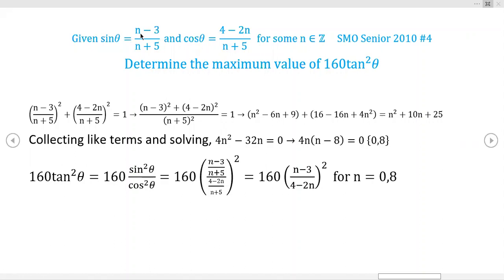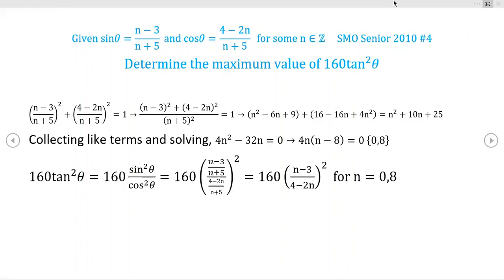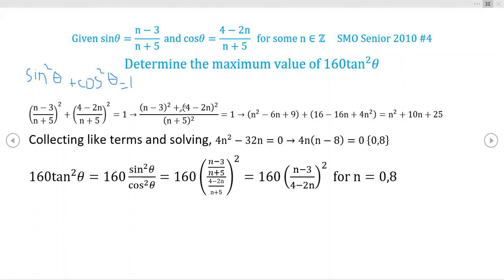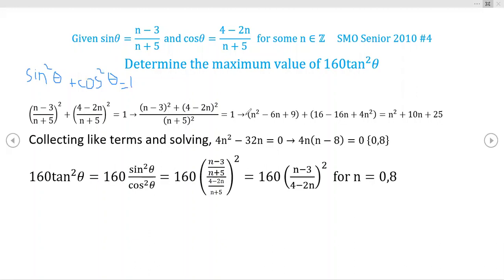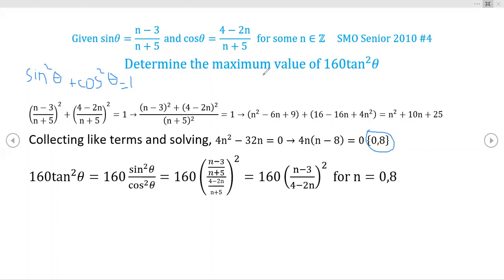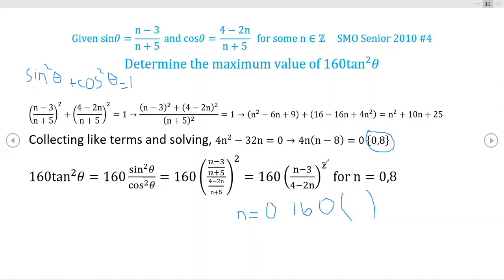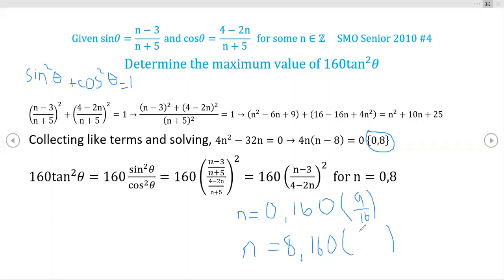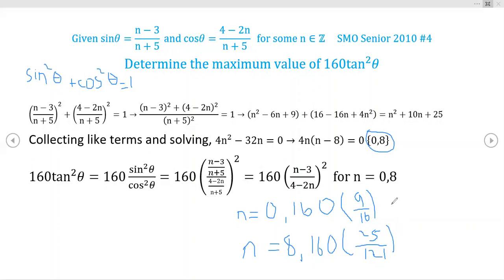Given sin(Theta)=(n-3)/(n+5) and cos(Theta)=(4-2n)/(n+5) some integer n , Maximize 160(tan^2(Theta))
Way Tan omitted some arithmetic details in his excellent live stream review of SMO 2021 Senior Problem 4.  Those details are covered in this video which uses the trig Pythagorean Identity to determine the integer where 160tan^2(Theta) has a maximum value. See related July 2018 question by Canadian mathematician Ethan Chan. I believe his question dealt with the slippery task of knowing when to divide by tan(x). tan(x)=0 whenever x is a multiple of PI radians which explains the vertical asymptotes at these values of x.